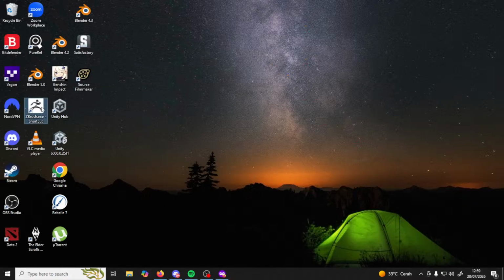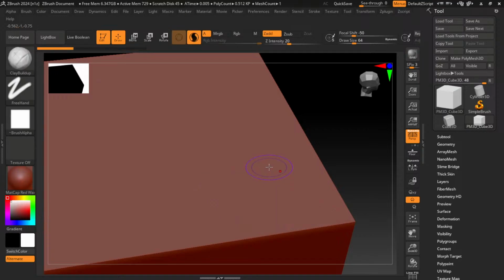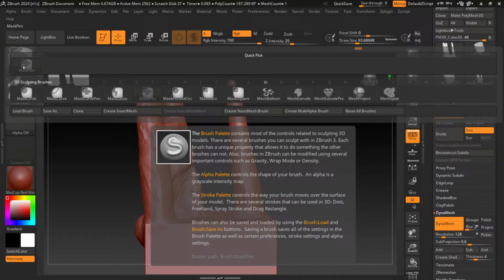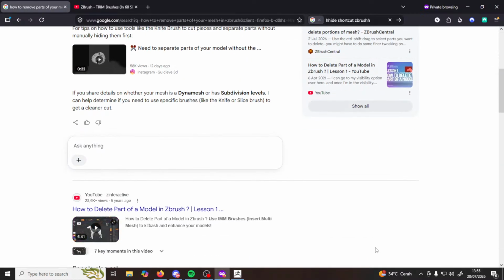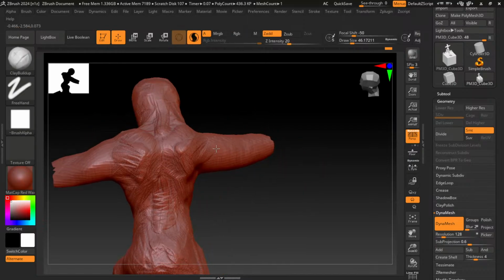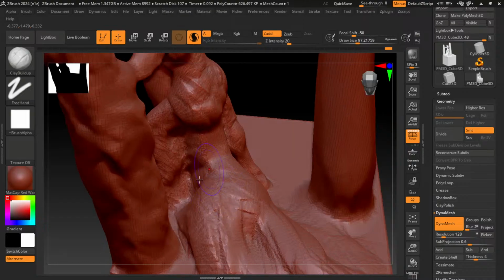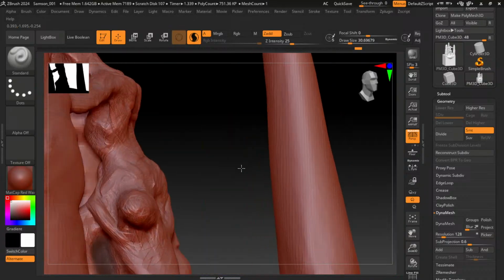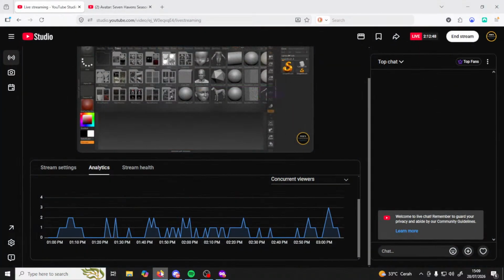Blender Artist Tries Zbrush In 2026 (Part 2)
Hey friends, today I'm learning Zbrush after years of using Blender professionally and exclusively.

If you too are learning Zbrush, please hop in and say hi.